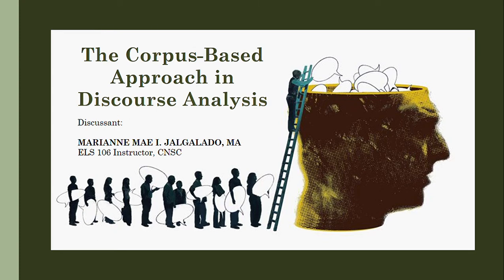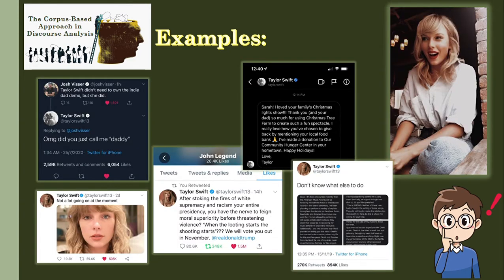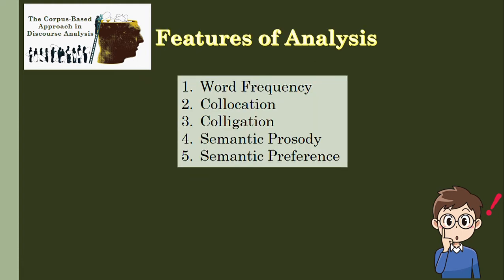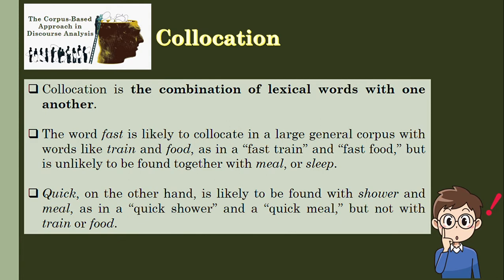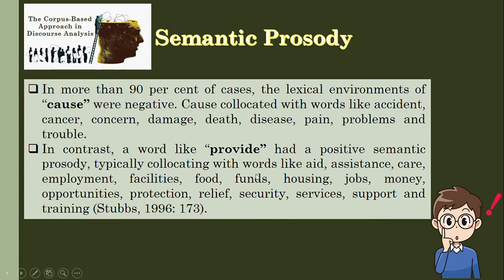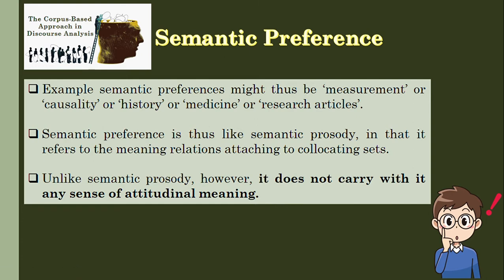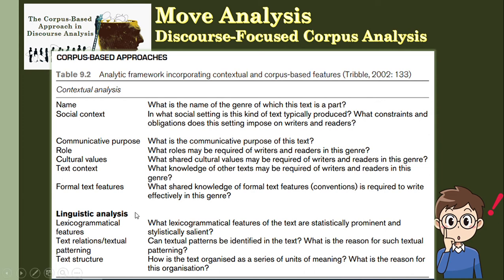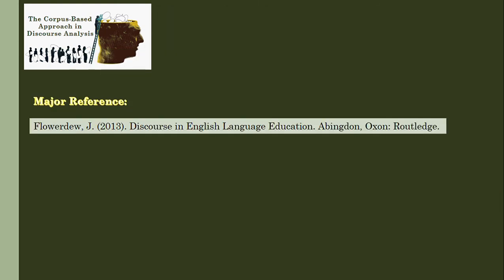Corpus, Corpus Linguistics, and Move Analysis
This video lecture was based on the book of Flowerdew titled Discourse in English Language Education. Included in this video lecture are the following:
- definition and examples of a corpus
- definition and rational of Corpus Linguistics
- features of analysis using a corpus-based approach
- contextual and corpus-based features of Move Analysis